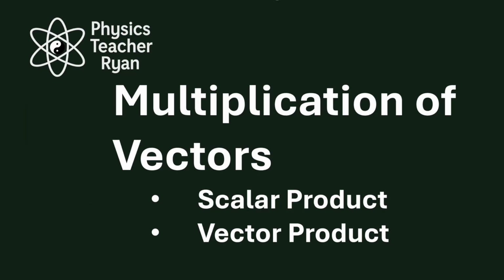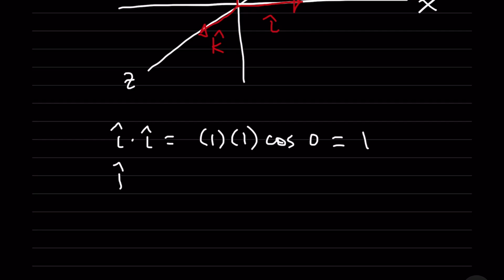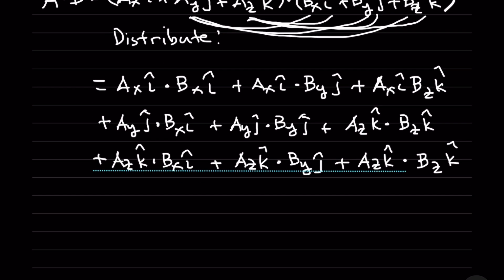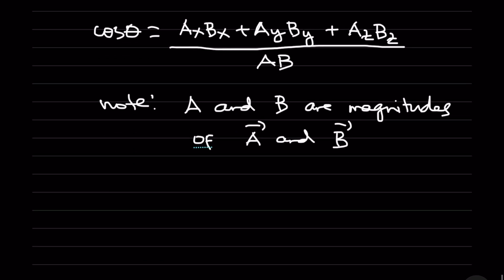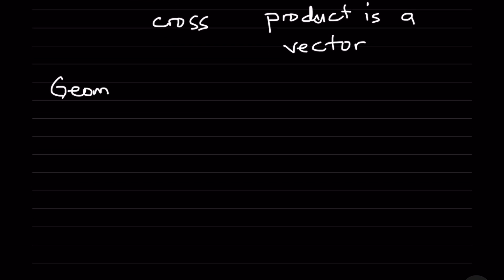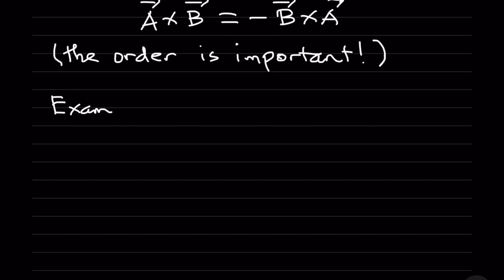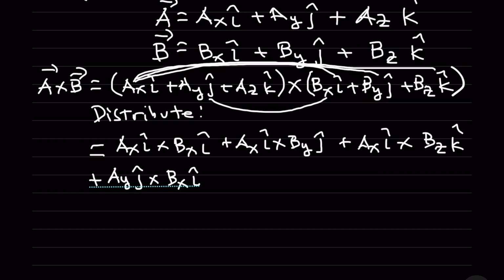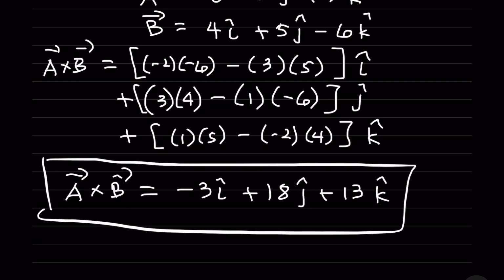Multiplication of Vectors: Scalar or Dot Product and Vector or Cross Product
This is  video tutorial of how to multiply vectors yield scalar and vector products. Sample problems are given, and be used in the level of senior high school physics and introductory college physics.